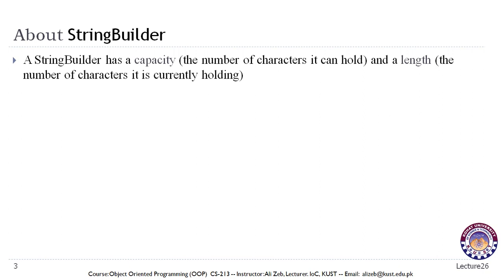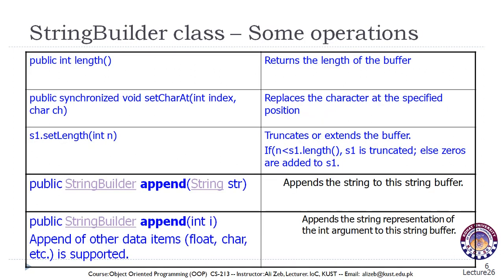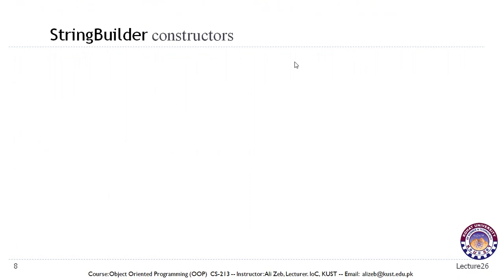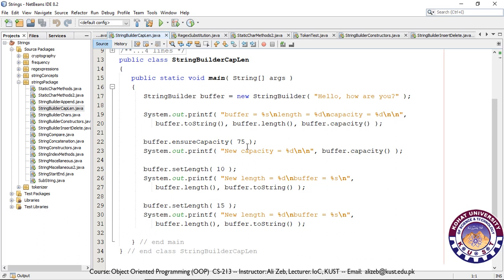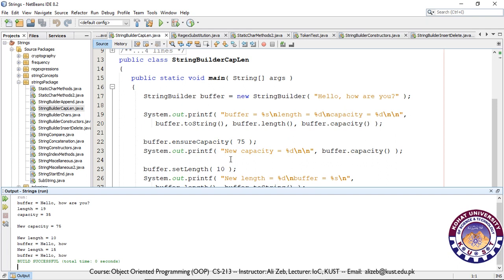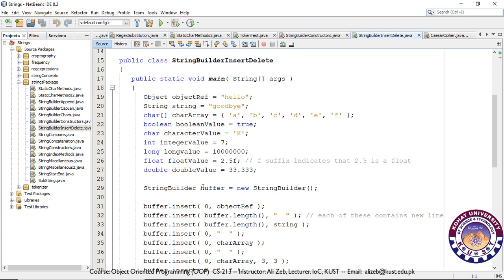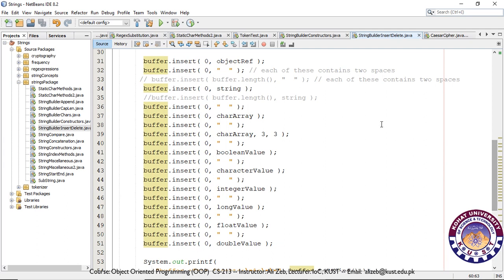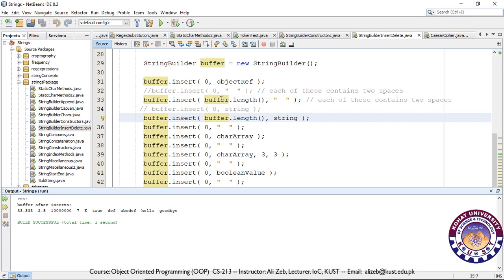L26-V1 - StringBuilder in Java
Lecture 26 Week 13 of the CS213 Object Oriented Programming course, Spring2020, Institute of Computing, Kohat University of Science and Technology (KUST), Pakistan. The video covers an introduction to StringBuilder class and StringBuilder operations in Java